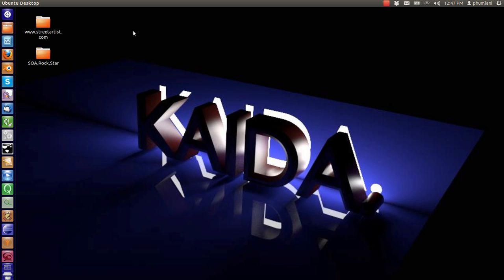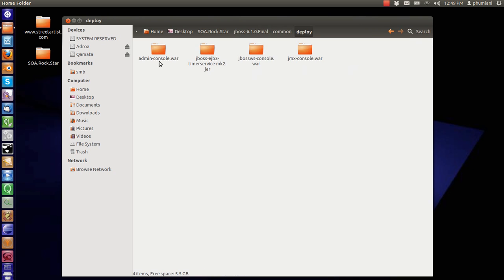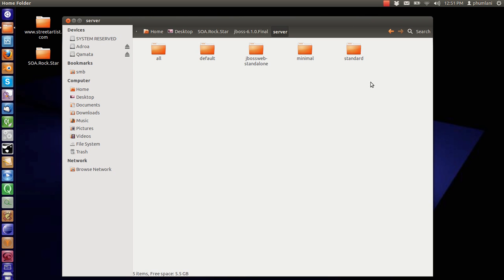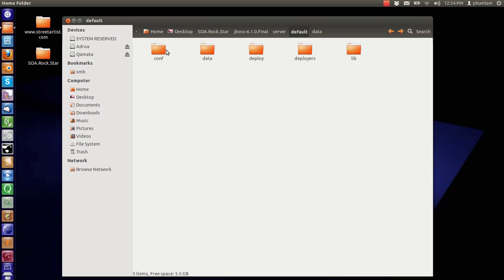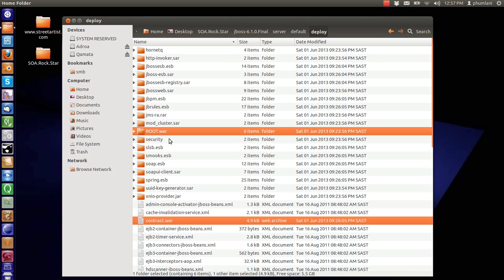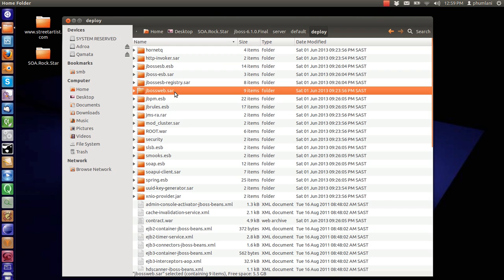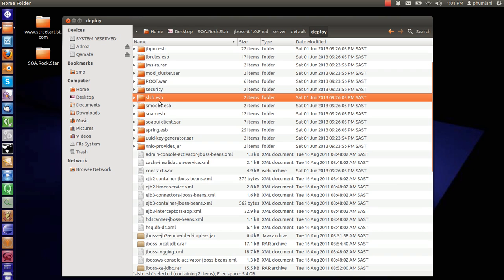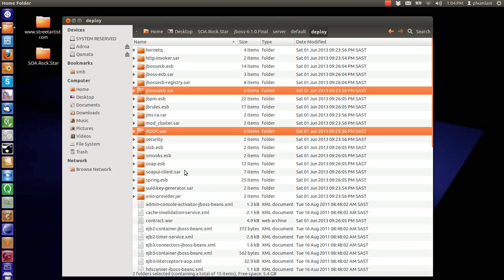02 - JBoss and JBossESB Folder Structure - SOA Rock Star - Tutorial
JBoss ESB folder structure overview.